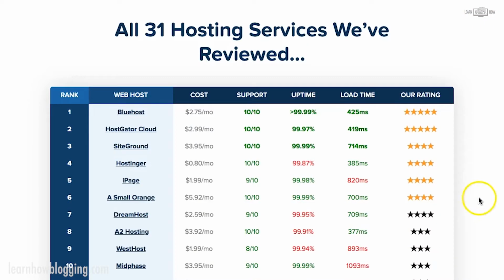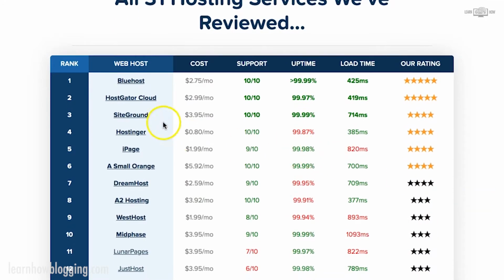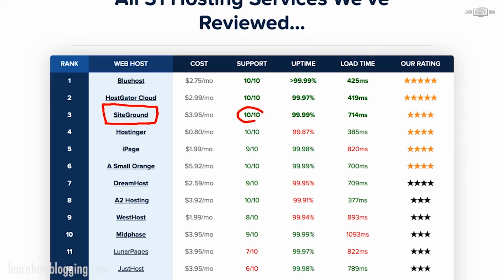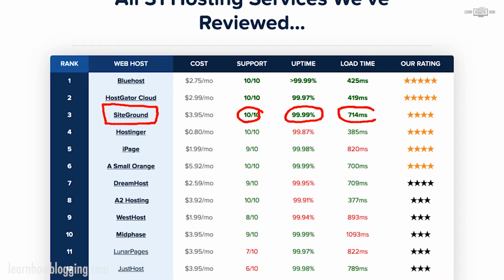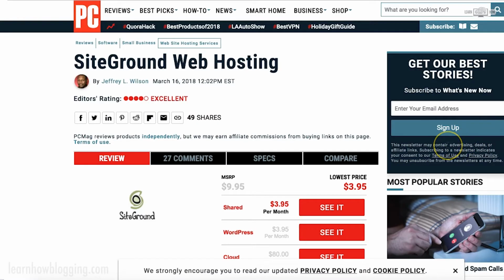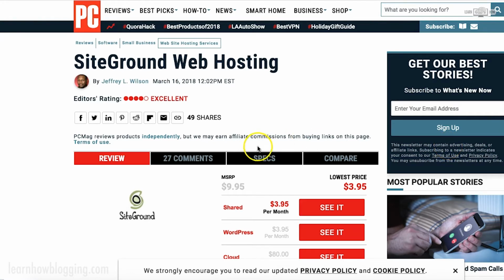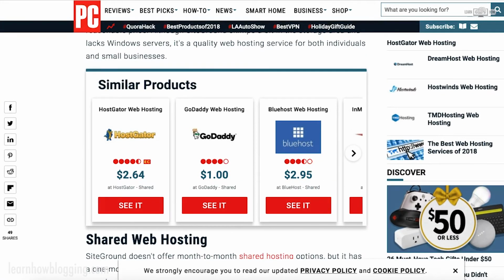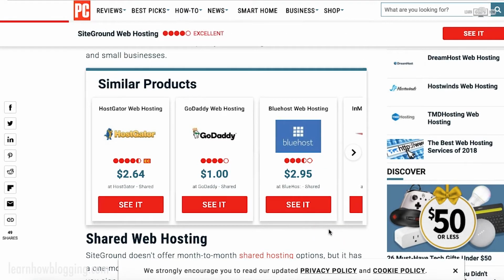SiteGround Hosting Review - Is it the best hosting in 2019?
In this video, I'm giving my SiteGround Hosting Review and we'll compare SiteGround to other top hosting providers on the internet today to see how they stack up against the competition.  🔥SAVE 66% on SiteGround Hosting ➡️